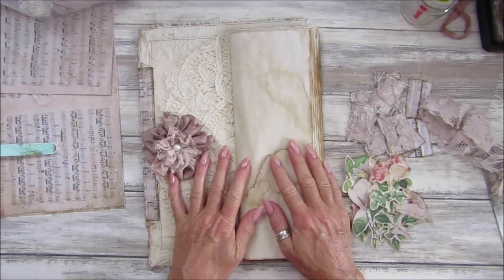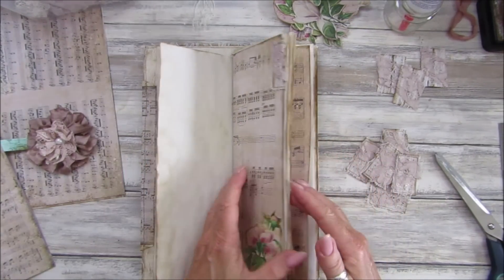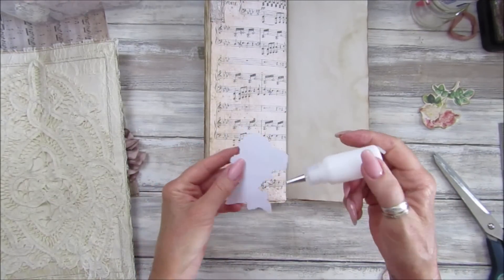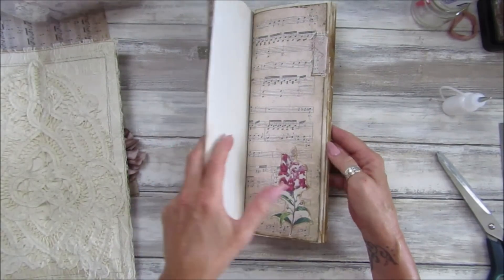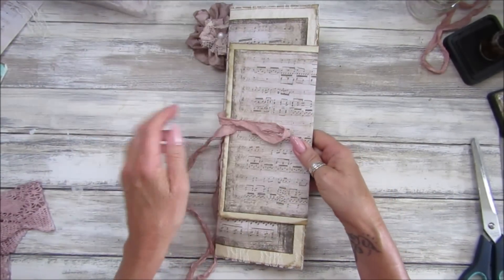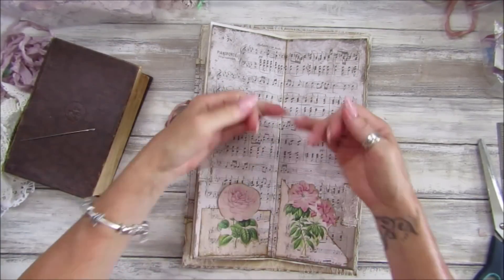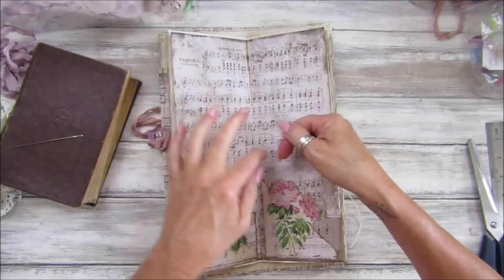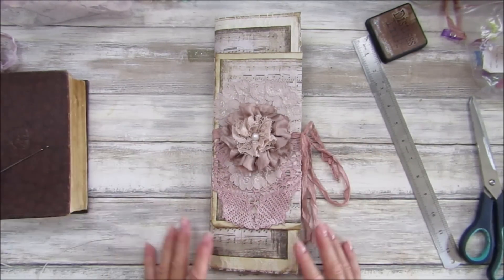Finishing My Tall Slim Journal Part 2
I am using my new Printable sheet music, grungy and distressed. to make a tall slim journal. This is part 2 and I am finishing the journal

Digital Papers that have been used:

Printable Sheet Music: Distressed & Grungy
Basic Paper Pack: Grungy & Distressed
Fussy Cut Flowers # 1

USA
Fiskars  Paper Trimmer - 12”
Fiskars  Guillotine, A5, Standard
Fiskars Scissors
Corner Punch
Glue Applicator Bottle,
EK Tools Circle Punch, 1.75-Inch
40 Pcs Finger Sponge Daubers
Vintage Photo Ink Pad

UK
Fiskars Paper Trimmer
Fiskars Mini Guillotine - A5
Fiskars Micro-Tip Scissors
Corner Punch
 Fine Tip Glue Applicator
EK Success 1.75 Inch Circle Punch
40 Pcs Finger Sponge Daubers

US - Amazon.com
UK - Amazon.co.uk